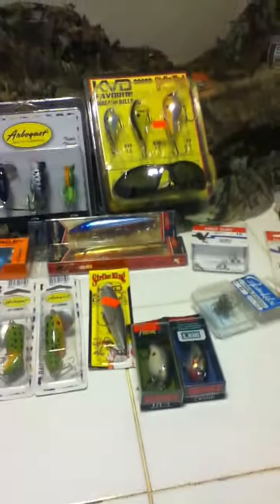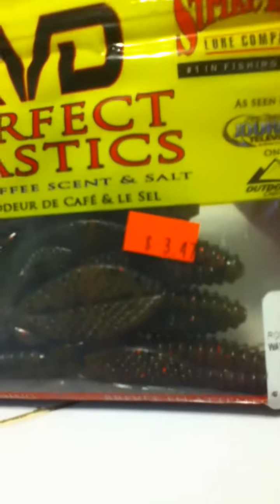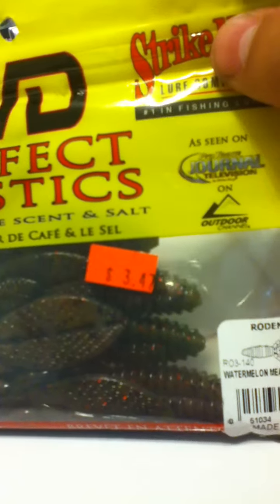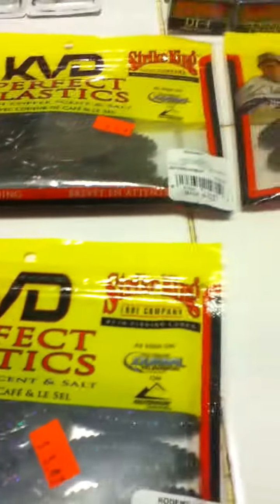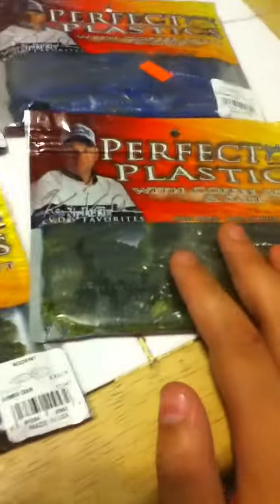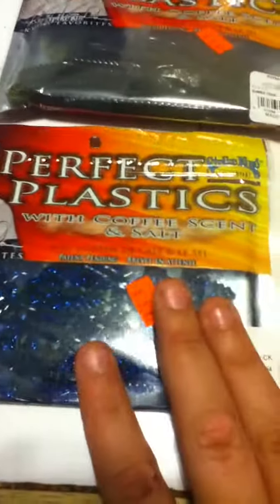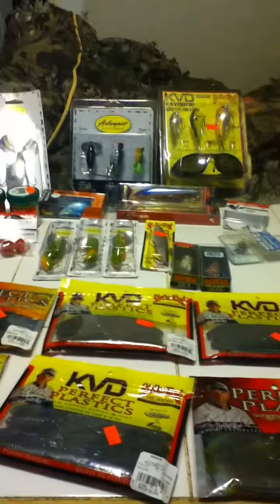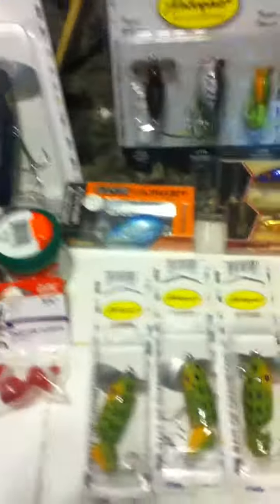(3/3)Weekend pickup (fishing lures)(dick sporting goods)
3/3